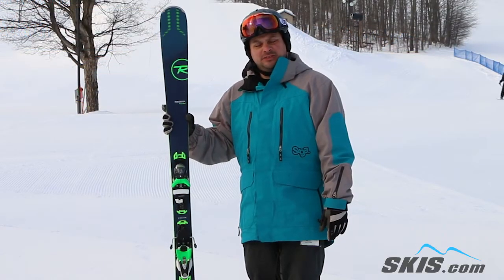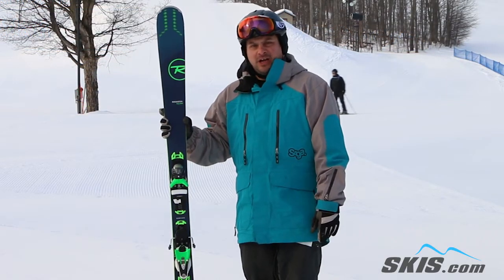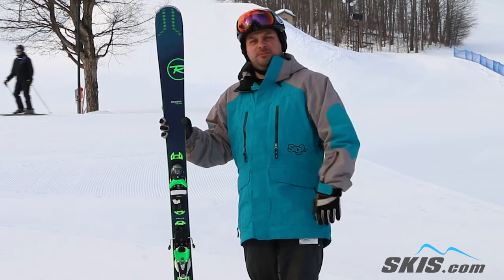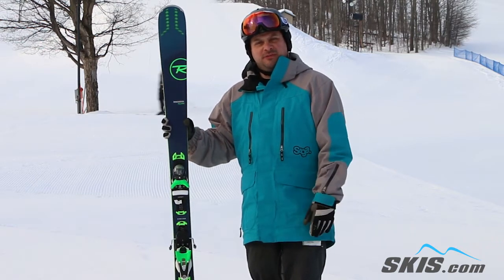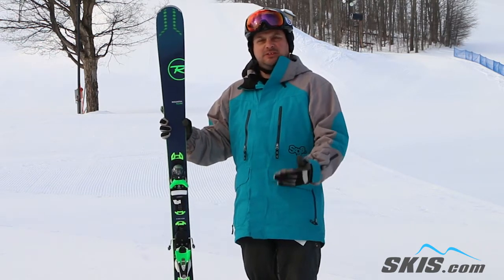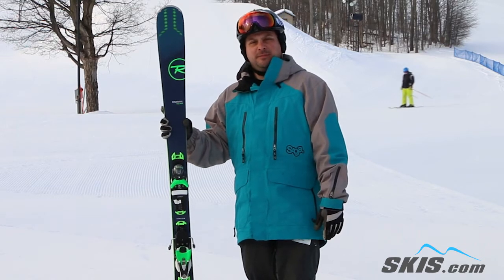Adam's Review-Rossignol Experience 84 AI Skis 2019-Skis.com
The new Rossignol Experience 84 AI is a fantastic ski for the intermediate to advanced skier looking for agility and smooth skiing on the frontside of the mountain. New to the E 84 is LCT (Line Control Technology) which uses a full length power rail that runs down the center of the ski made from ABS material. The new Air Tip VAS uses vibration dampening materials in the tip to smooth out vibrations so you can have a clean power transfer as you transition between your edges. A layer of Basalt has been added to the core of the E84 that adds more strength without adding any extra weight. The new All-Terrain Rocker Profile gives you smooth and easy turn initiation and exit as you slice your way down the groomers. If you are an intermediate skier looking to ramp up the speed and agility on the mountain, the new Rossignol Experience 84 AI will be a perfect ski for you.